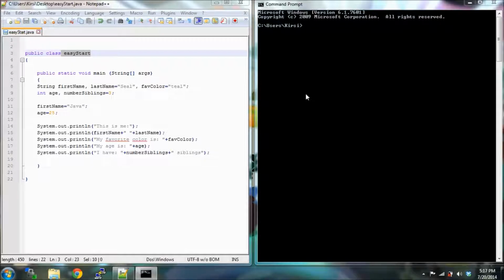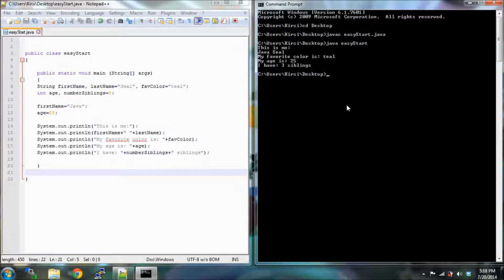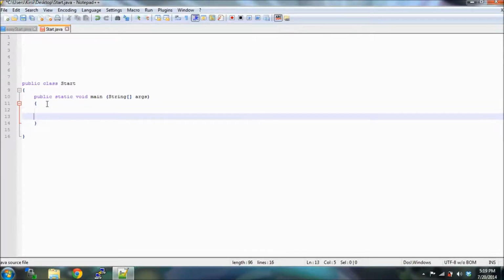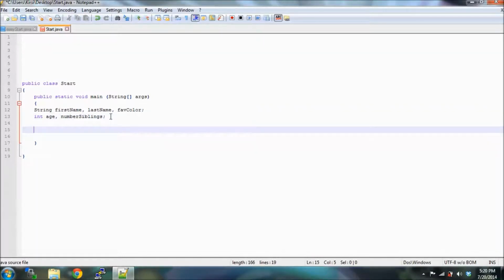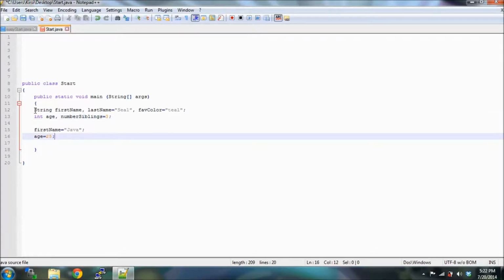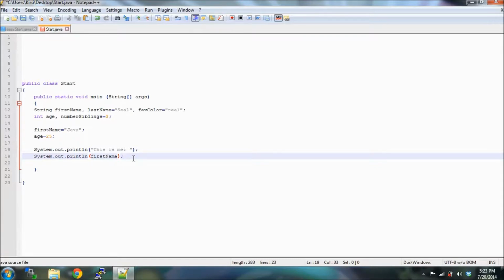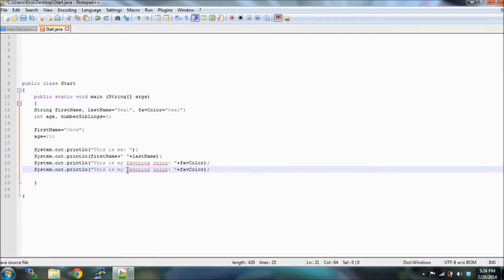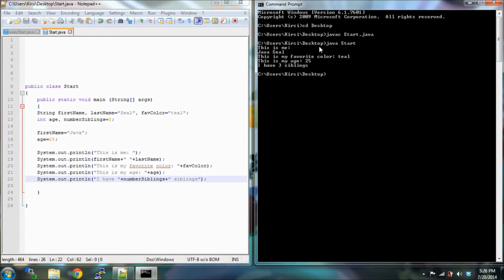Easy First Java Program Less Than 10 Minutes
Code along with me to create your first program in Java. In less than 10 minutes you will learn how to set your program up, declare variables, and print statements to a display.

Difficulty: Beginner (Can serve as first project)
Skills used: Debugging, Print Statements, Declaring Variables